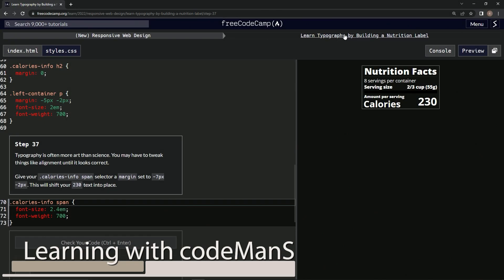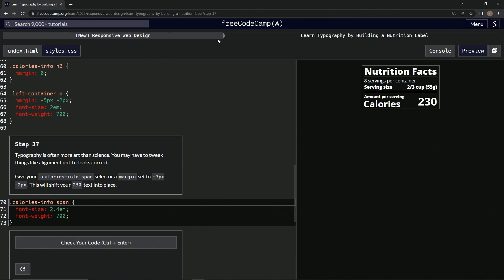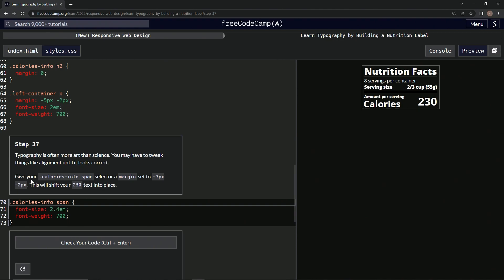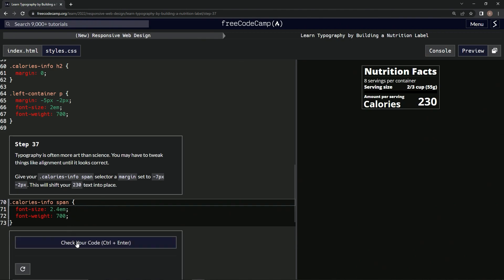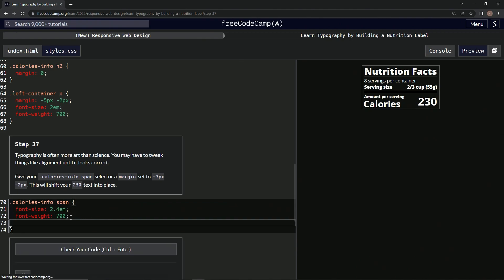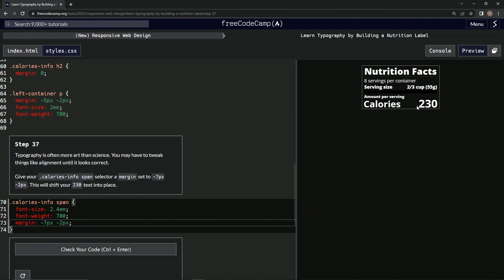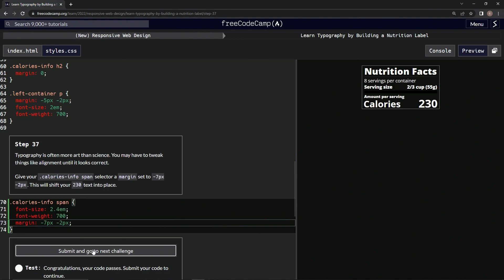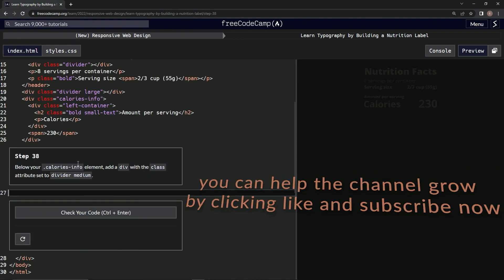learn2code | freeCodeCamp (New) Responsive Web Design - Building a Nutrition Label: Step 37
this one has us setting the margin of a selector